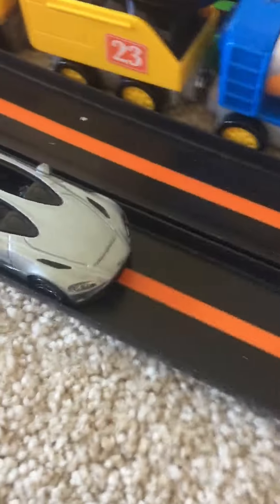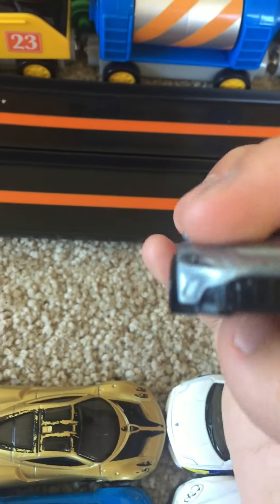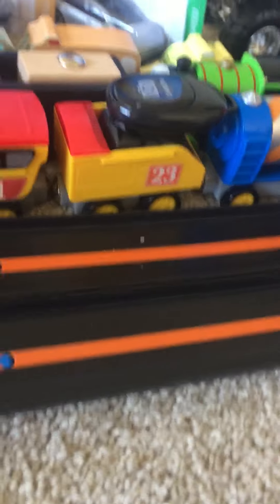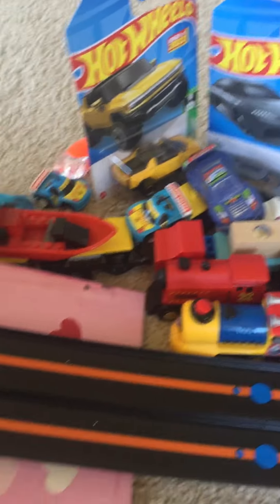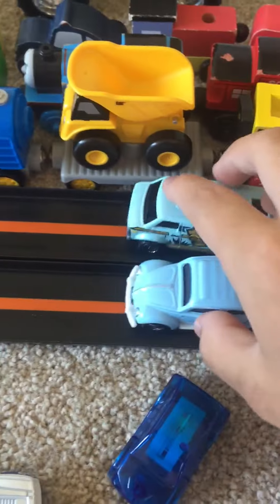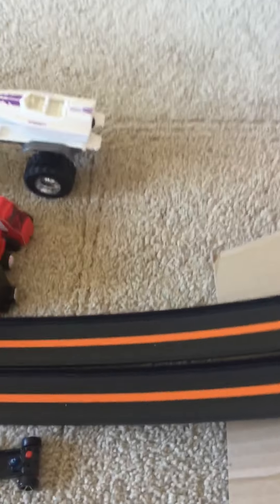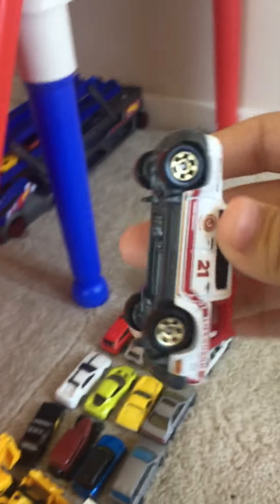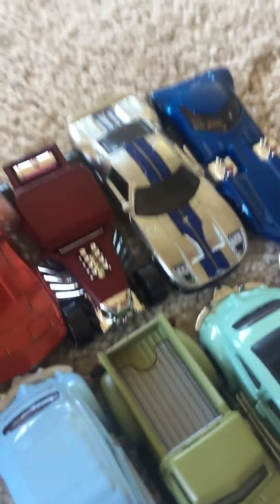Hot Wheels Aston Martin V12 Speedster Review + November 6th Tournament Finals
2021 New Models, 243/250, Hw Exotics